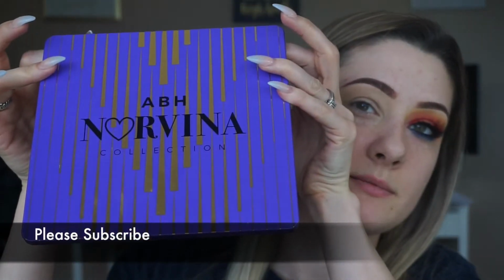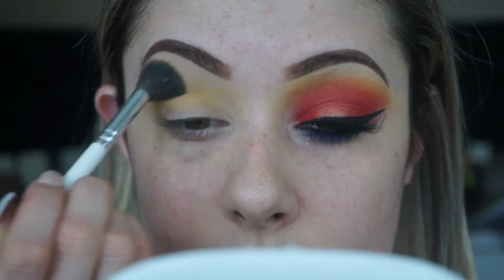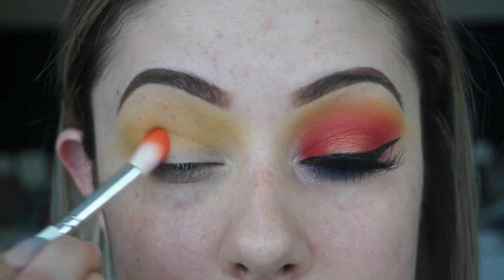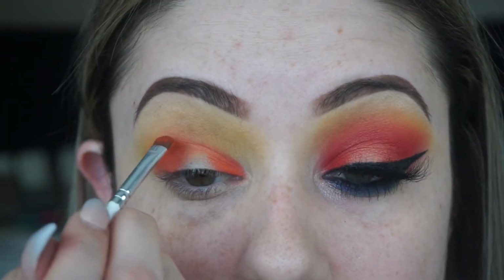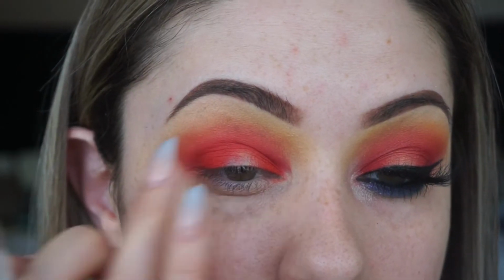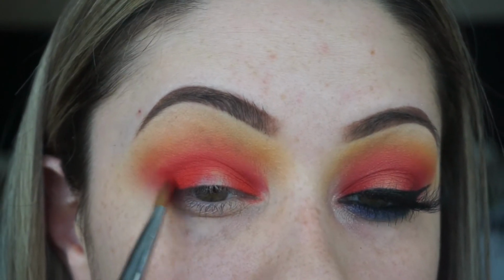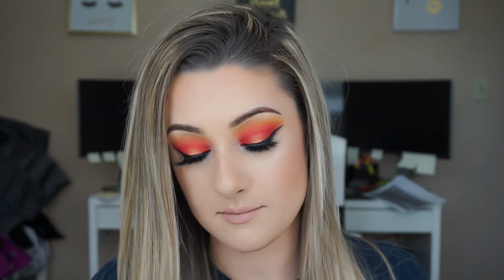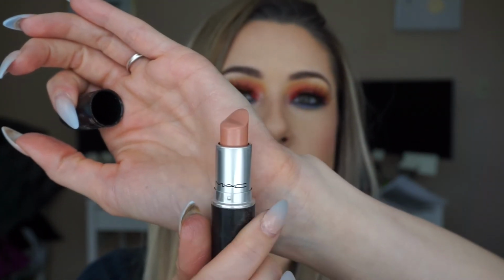ABH x Novina|Sunset Smokey Eyes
Today I did this colorful, sunset inspired makeup look. I hope you enjoy this tutorial :)

Products used
Eyes:
ABH x Norvina Pro Pigment Vol 1 (D1, D2, D3, D4, D5, E1, E2, E3, E4)
Urban Decay perversion eyeliner
Kat Von D tattoo liner
ABH x Amrezy highlighter in inner corner
Unscripted beauty legendary lashes

Face:
Fenty Beauty pro filt-r foundation & concealer in 190
Milk Makeup matte bronzer stick in baked
Kat Von D contour palette
Mac blush in petal power
Dose of colors x iluvsarahii highlighter in sol mate
ABH dip brow pomade in chocolate

Lips:
huda beauty lip contour in wifey
Mac lipstick in Japanese maple